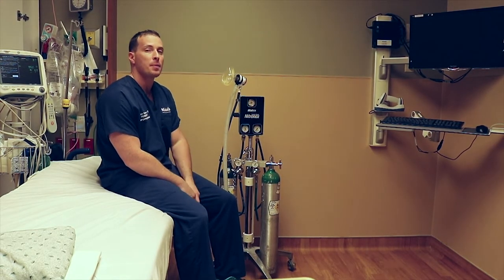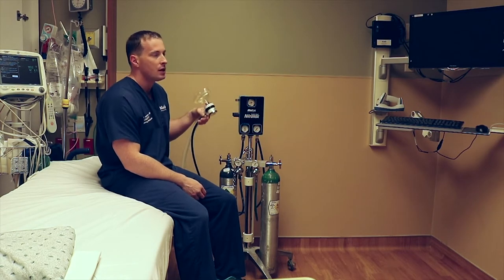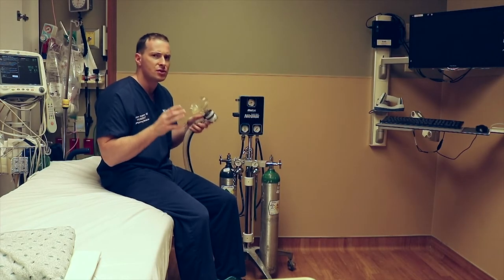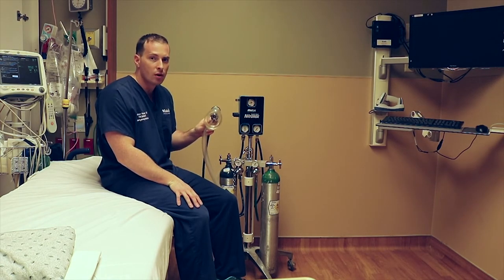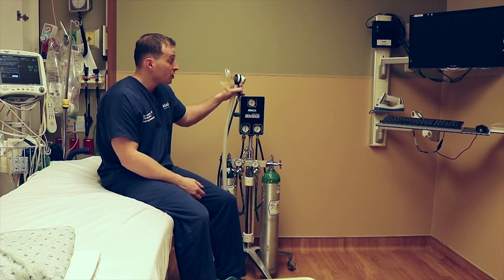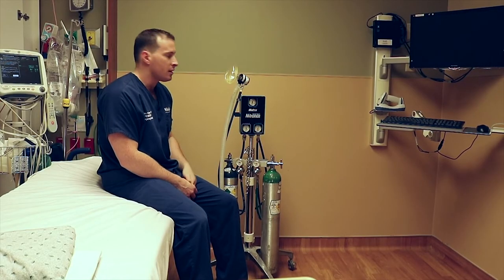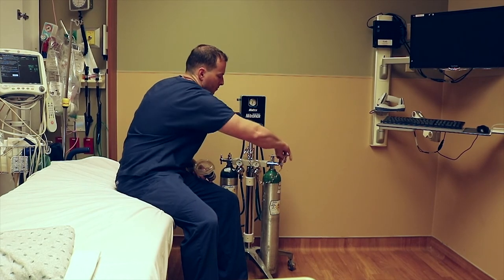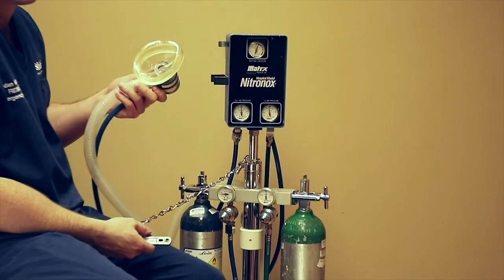The Use of Nitrous Oxide in the ER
How to turn on and use the nitrous oxide in your emergency department.

This is an excellent choice to provide sedation and anxiolysis. I use this in laceration repair, I/D's and IV starts in peds. It can also be used for pelvic exams, reductions and dental procedures.

Contraindications: 1st/2nd trimester, closed airspace disease like pneumothorax, bowel obstruction, COPD (blebs), otitis media and diving injuries. Furthermore it can increase pulmonary vascular resistance (PVR) and is contraindicated in pulmonary edema, hypertension and mitral stenosis.

The contraindications are due to two issues. Increase diffusion across membranes causing increase in the size of air in various body cavities (like pnuemothorax) and due to an increase in PVR.

If exposed long term it can cause B12 deficiency.